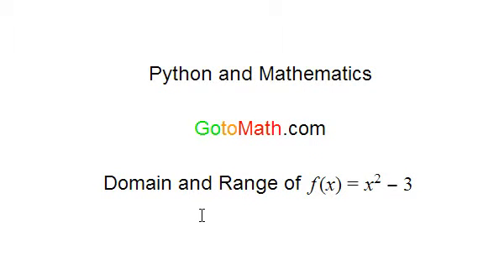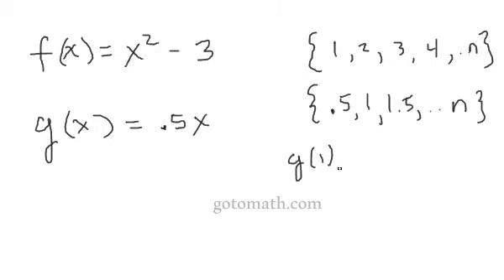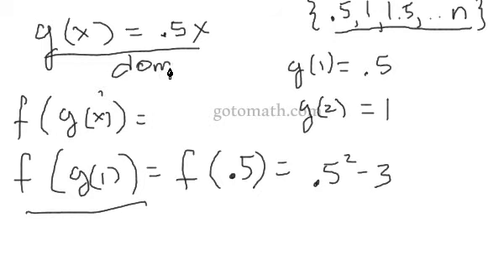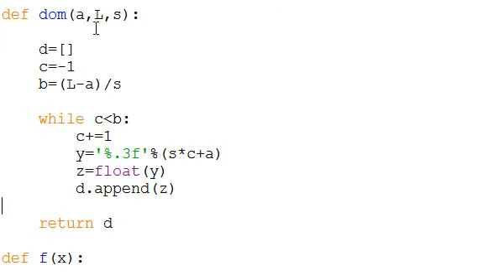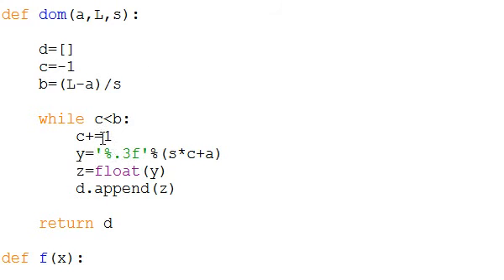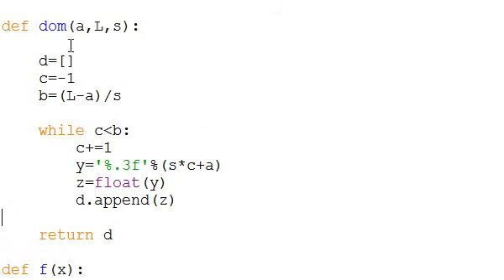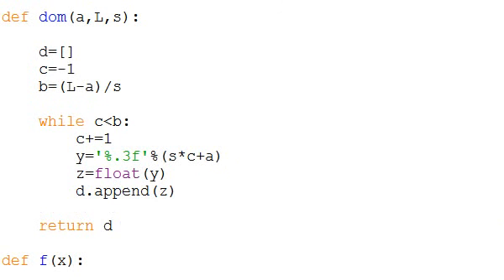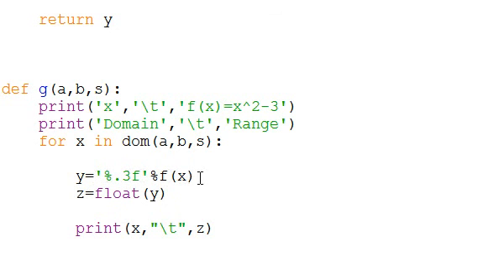Python Print Domain and Range part 2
Using a domain of rational numbers